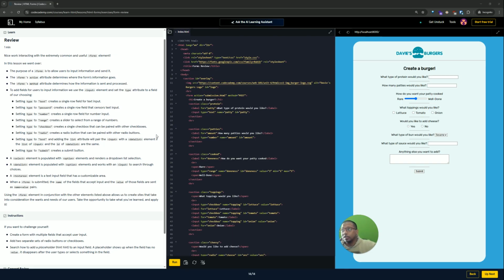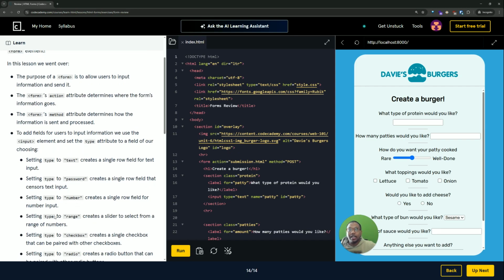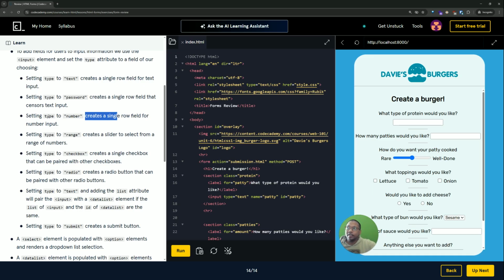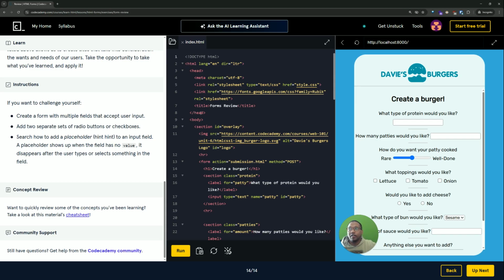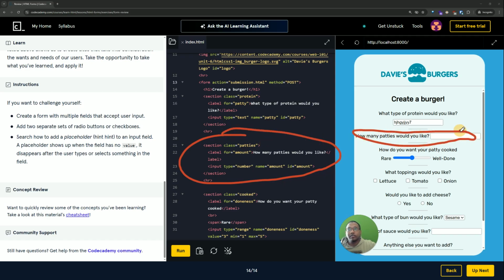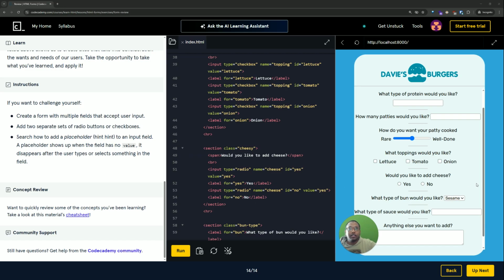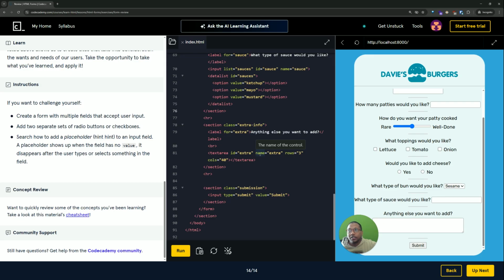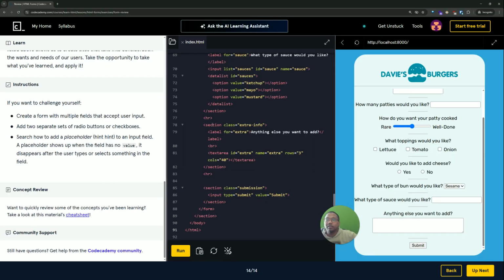Learn HTML with Codecadmey HTML Review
This Part Covers HTML Forms.
•Review